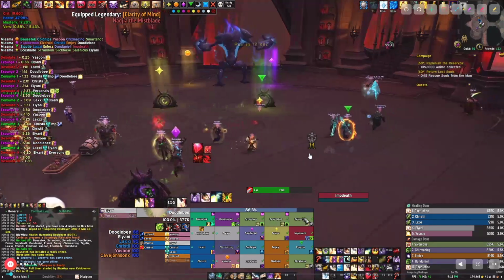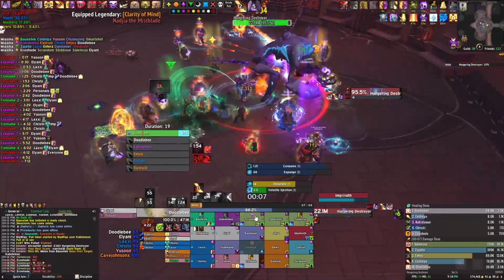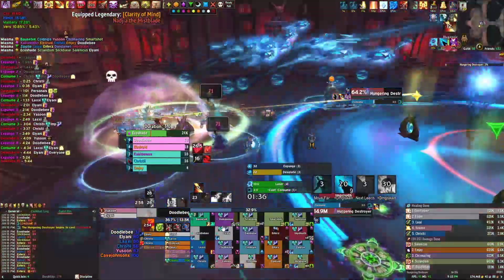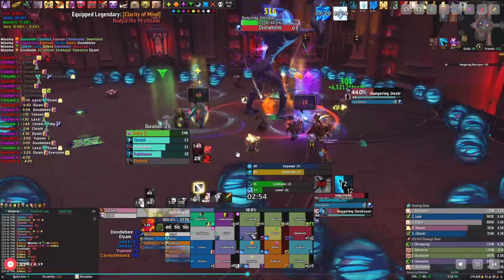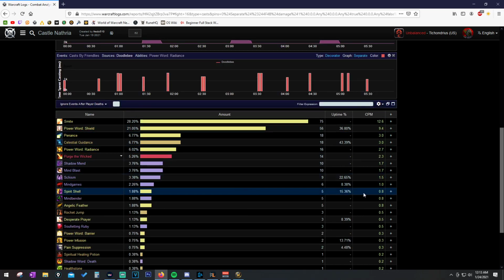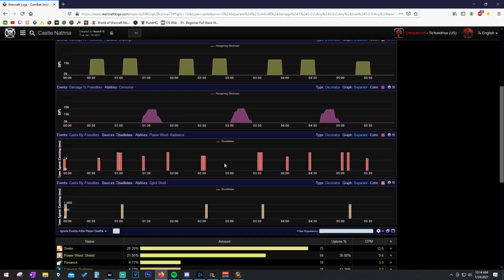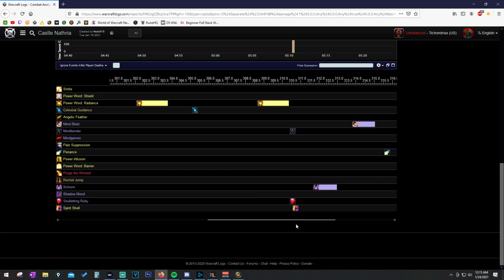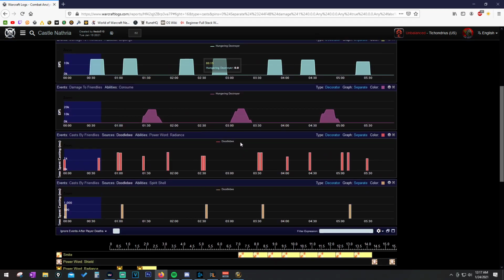How to Heal: Mythic Hungering Destroyer [Discipline Priest Vod/Log Review]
Moarcookiez-Hyjal-US (Druid)
Doodlebee-Tichondrius-US (Priest)
Beetobandit-Hyjal-US (Monk)
Jinxbug-Hyjal-US (Shaman)
Sakurawaifu-Hyjal-US (Paladin)